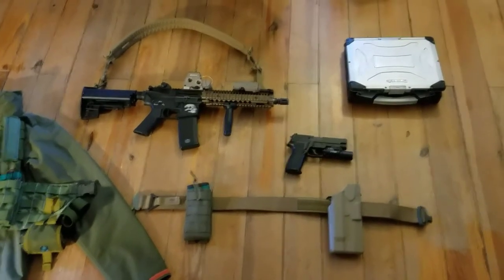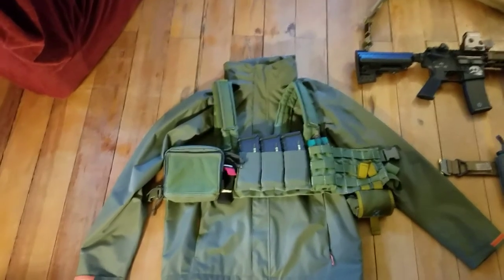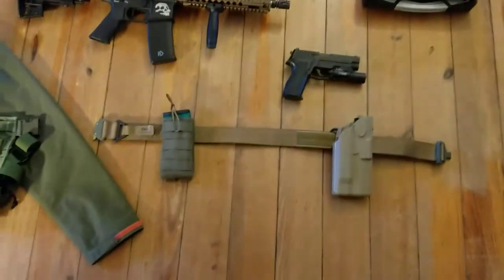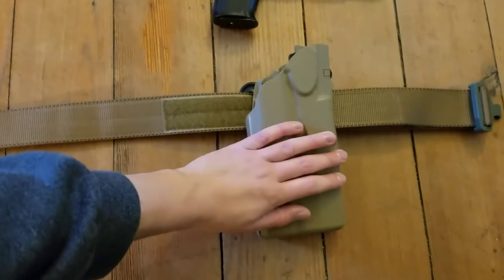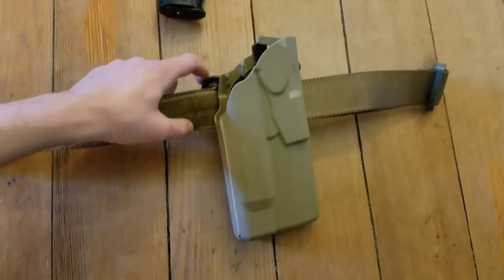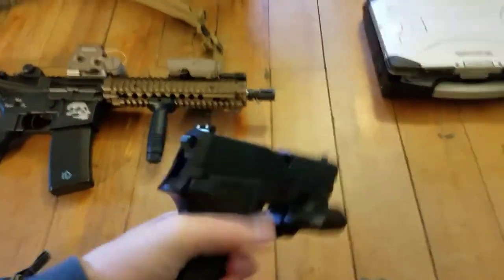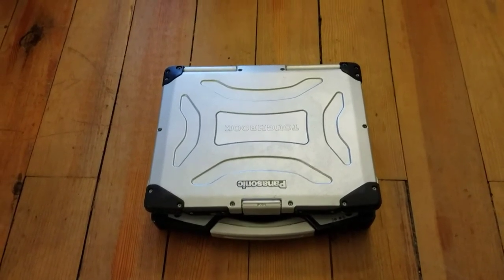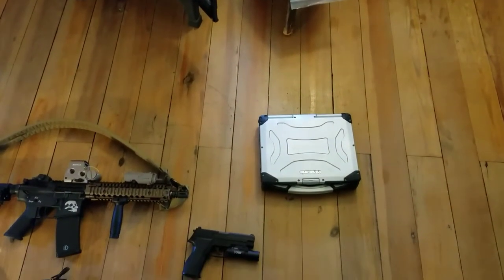Gear Update 5/25/17 (Feat. Soft Shell, P226, Panasonic Toughbook)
- Mk 18 Mod 1 parts
- 1st Line setup
- PMAGs
- KJW P226E2
- Eddie Bauer Softshell
-MSW Tourniquet
- Panasonic Toughbook CF-29